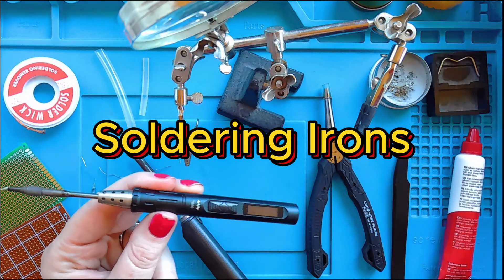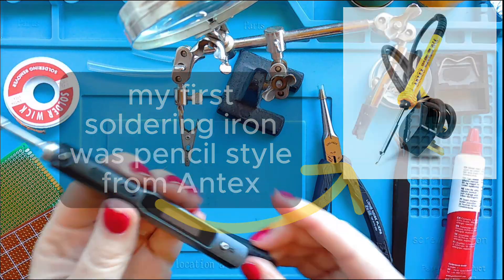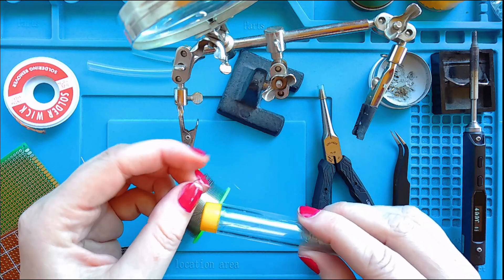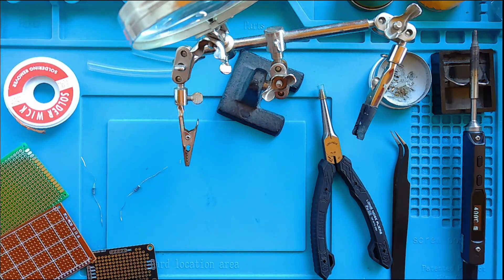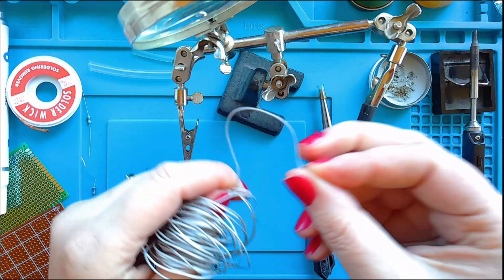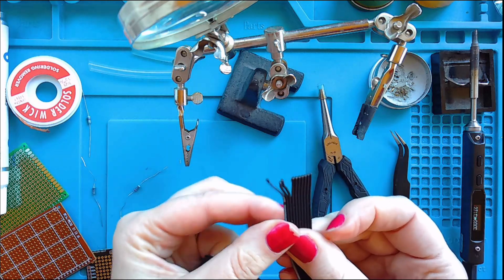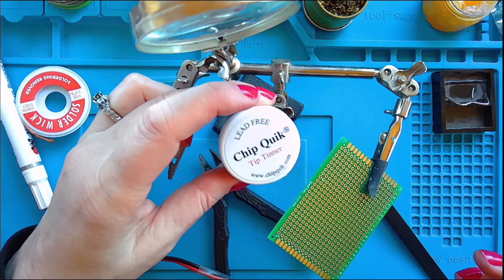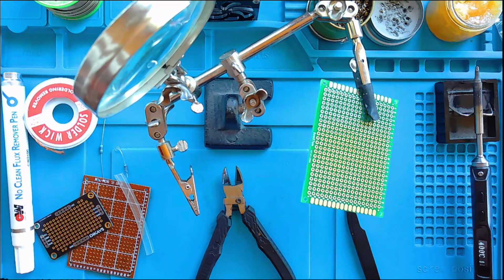The BEST Soldering Tools (and why you need them)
This is first of several videos for soldering basics. In this video I cover the basics of tools that are useful to have for soldering.

Learn to solder in under 5 minutes! 💜 This is a super quick start, and I've made additional videos to introduce you to the tools for soldering and some other fun soldering an ESP32 C3 board.